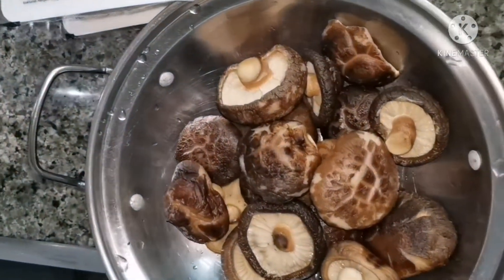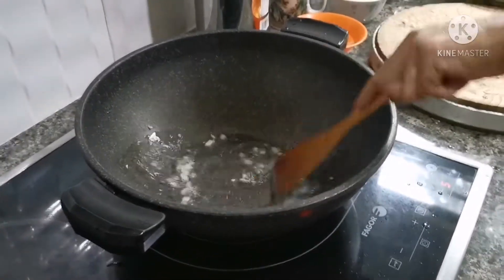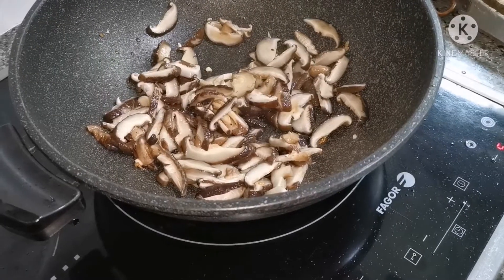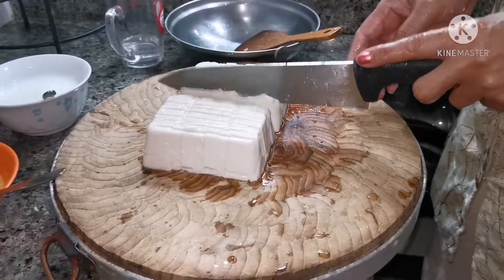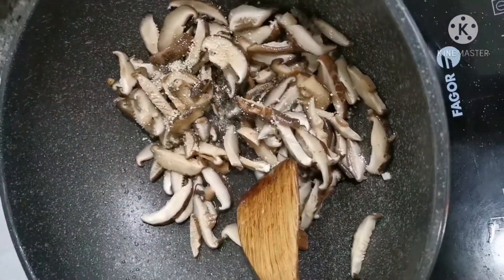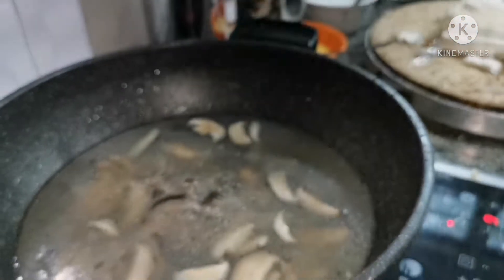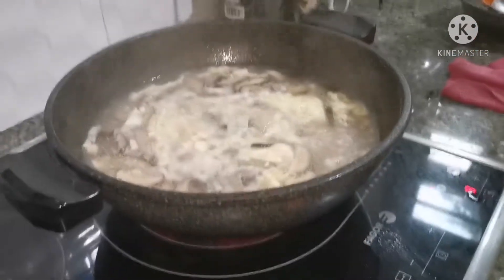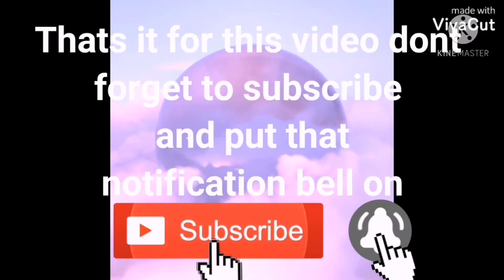HOW TO COOK SIMPLE TOFU AND MUSHROOM SOUP